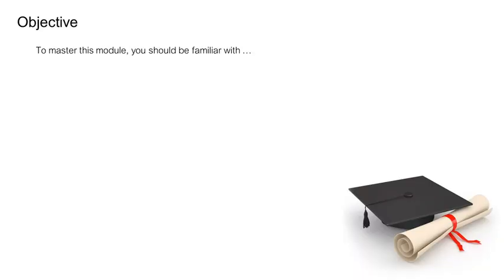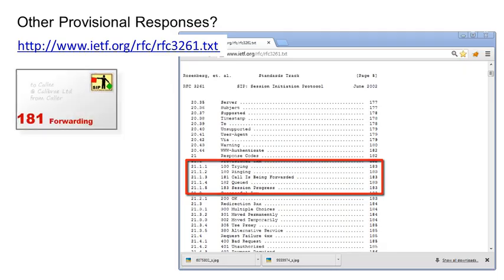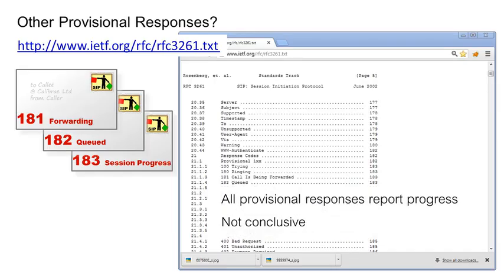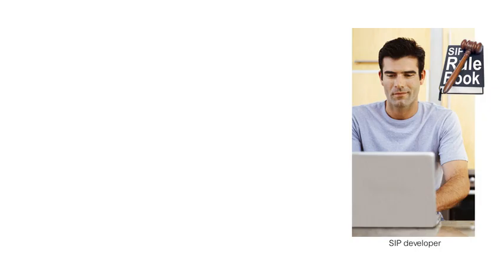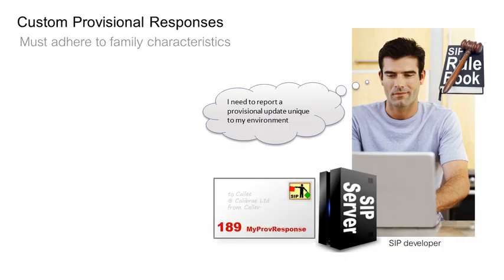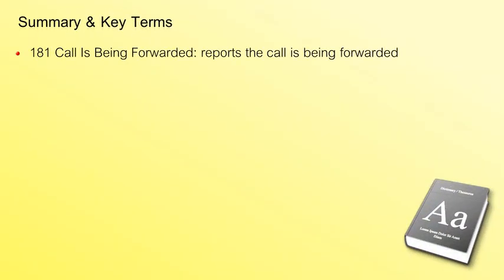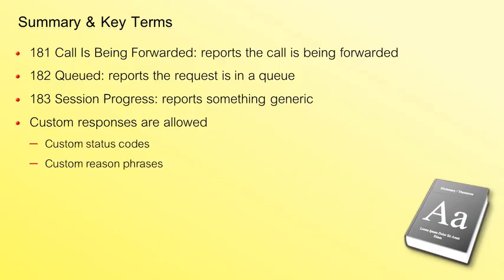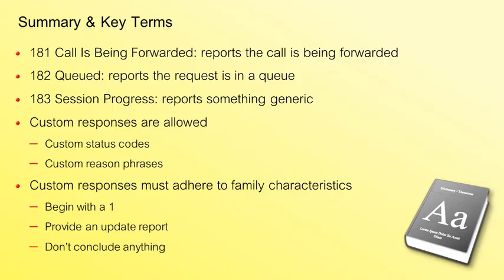【SIP协议详解】 3 16 Other Provisional Responses